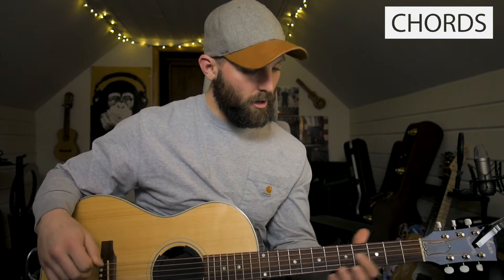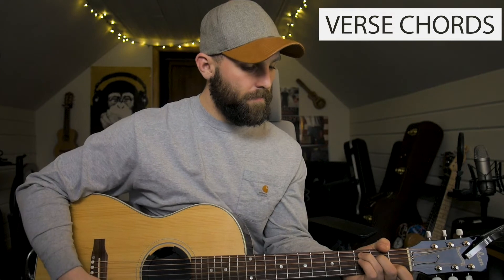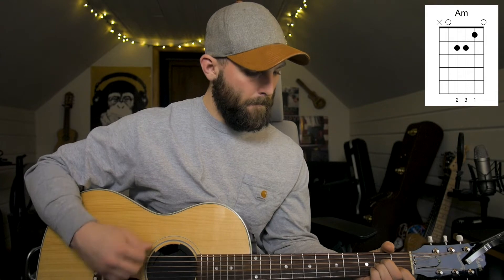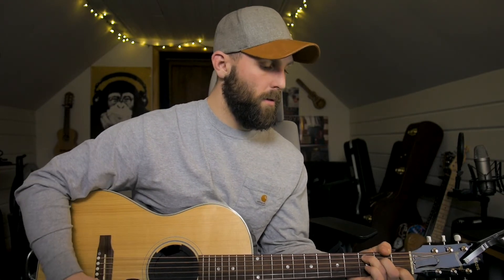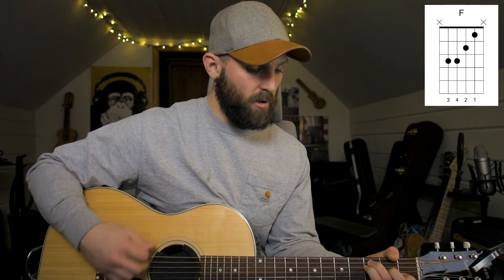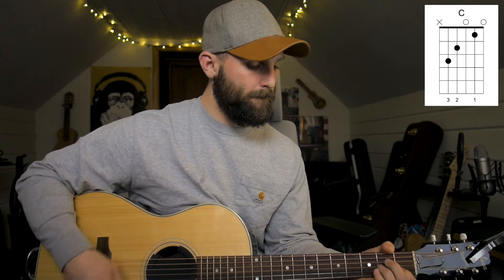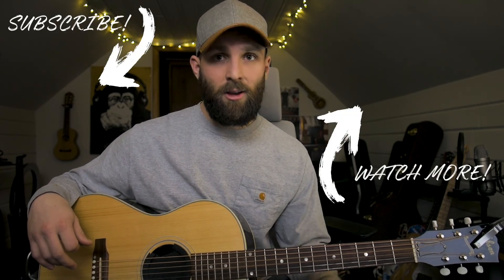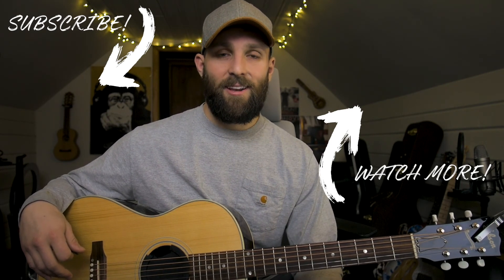Does To Me - Luke Combs ft. Eric Church (Guitar Tutorial + Chords)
►ALL OF THE GEAR I USE!!

I love this entire album from Luke and was happy to hear that this would be his next single. This one is a little difficult, but will definitely help you practice chord changes.

Guitar In This Video: Custom Gibson LG-2
Guitar Strings I Use
My Favorite Guitar Pick
My Favorite Capo
Camera 1
Camera 2
Lens 1
Lens 2
Video Editing Software
Audio Editing Software